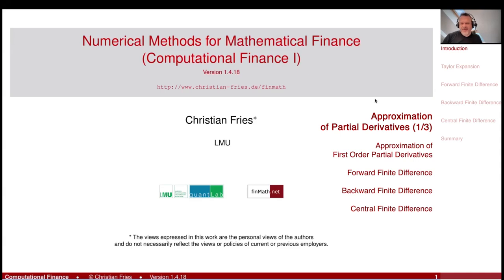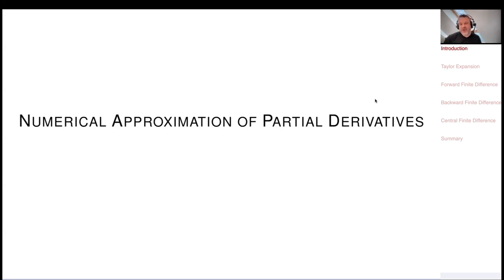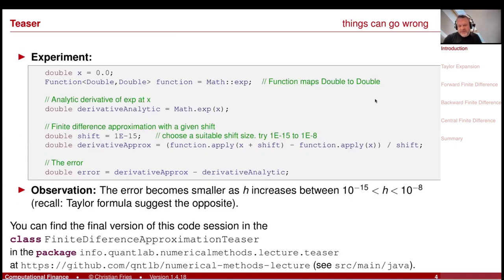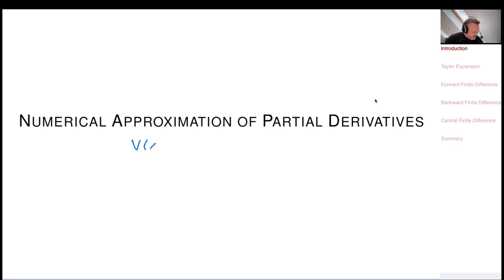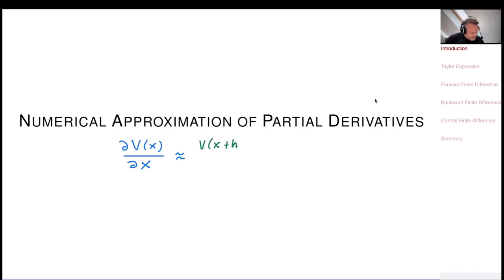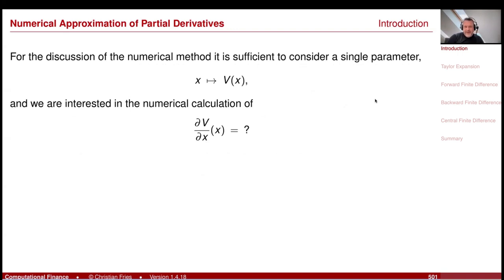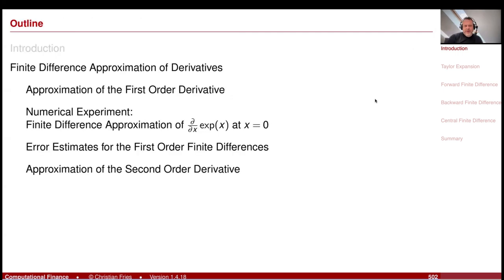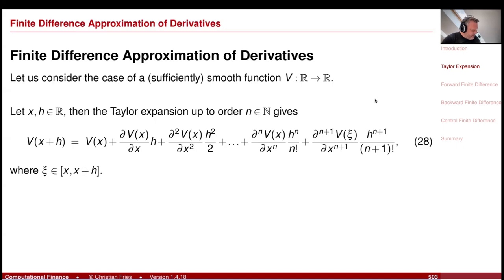Lecture 2024-1 (37): Numerical Methods: Approx. of Partial Derivatives (1/3): Finite Differences